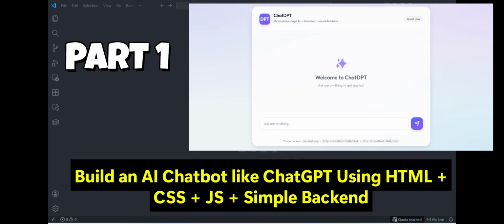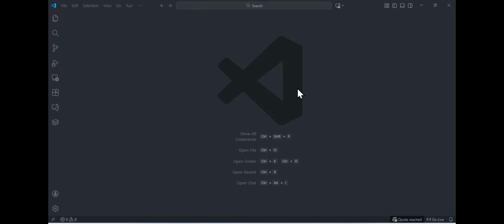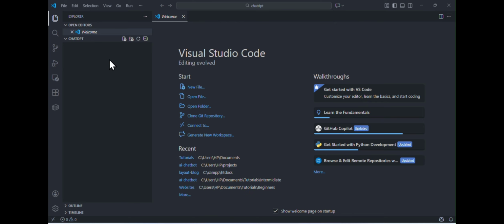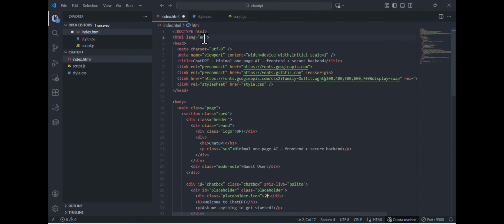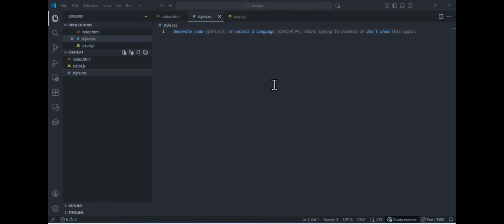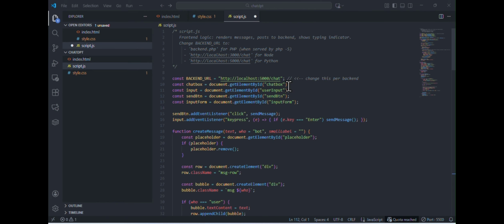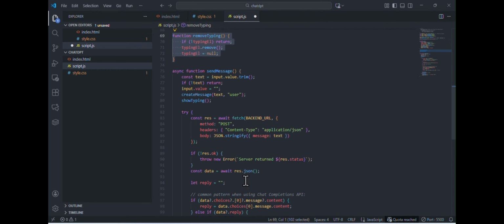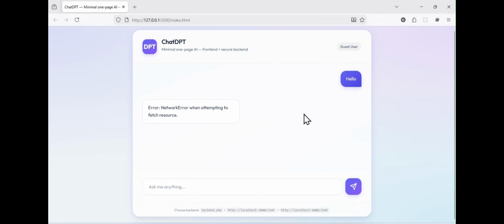𝗕𝘂𝗶𝗹𝗱 𝗮𝗻 𝗔𝗜 𝗖𝗵𝗮𝘁𝗯𝗼𝘁 𝗟𝗶𝗸𝗲 𝗖𝗵𝗮𝘁𝗚𝗣𝗧 𝘂𝘀𝗶𝗻𝗴 𝗛𝗧𝗠𝗟 + 𝗖𝗦𝗦 + 𝗝𝗦 + 𝗦𝗶𝗺𝗽𝗹𝗲 𝗕𝗮𝗰𝗸𝗲𝗻𝗱(𝗣𝗛𝗣, 𝗡𝗼𝗱𝗲𝗷𝘀 𝗼𝗿 𝗣𝘆𝘁𝗵𝗼𝗻)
Ever wanted to create your own AI chatbot? In this tutorial, we'll build a fully functional, ChatGPT-like interface using just HTML, CSS, and JavaScript for the frontend. We'll then connect it to a simple backend (your choice of PHP, Node.js, or Python) to communicate with a powerful AI model. No prior AI experience needed! Learn web development, API integration, and asynchronous programming in one project.